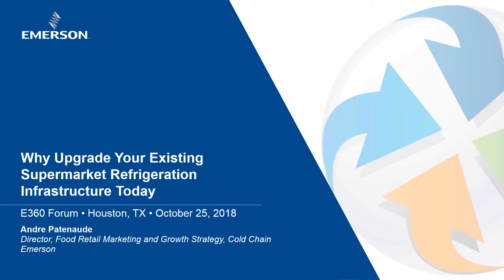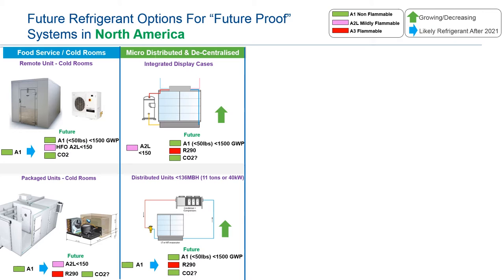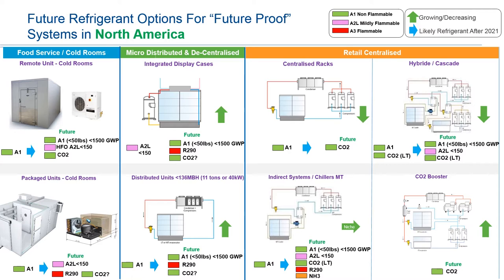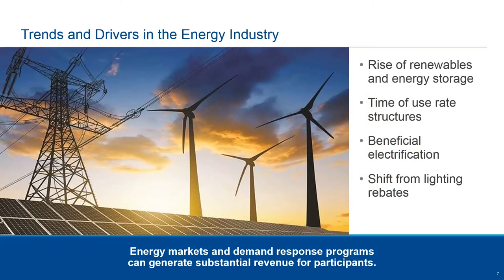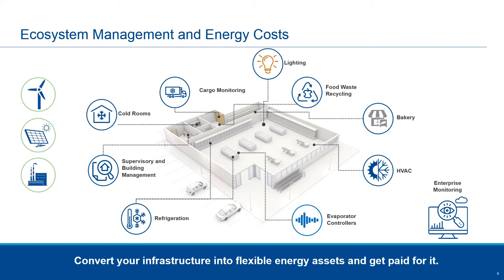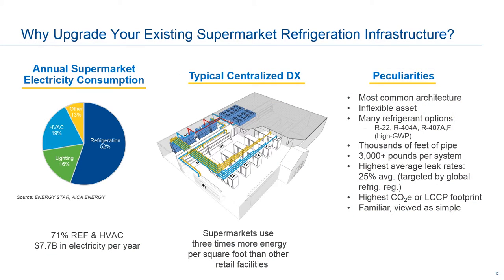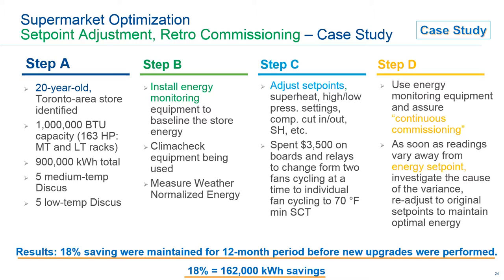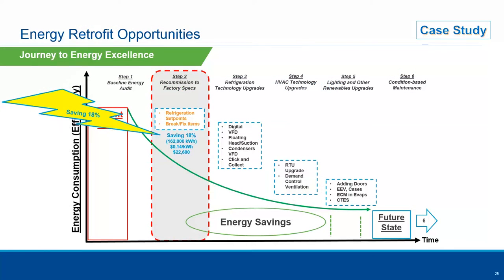Why Upgrade Your Existing Supermarket Refrigeration Infrastructure Today | Houston – October 2018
To compete with e-retail giants, many supermarket retailers are forgoing new store investments, instead formalizing their own e-commerce initiatives to better re-align their businesses. But the problem of aging equipment infrastructure remains, and significant upgrades are typically required to move away from high-GWP gases like R-22 and R-404A. Meanwhile, food safety regulations, leak detection requirements, rising energy costs and the expenses of maintaining aging systems are all adding to the upgrade imperative. In this timely session, Andre will detail the basic steps involved in upgrading an existing refrigeration infrastructure: 1) determine the status of the current system by establishing a baseline weather-normalized energy profile; 2) recommission the system to original factory specifications by making setpoint adjustments and fixing items; 3) perform necessary technology upgrades such as digital compression and variable frequency drives (VFD) on condenser fan motors to float head pressure, etc.; 4) implement HVAC demand controls ventilation upgrades; 5) integrate a rooftop unit (RTU) with the refrigeration system to optimize energy; 6) perform energy-saving upgrades like adding doors to cases, electronic expansion valves (EEV) and case controls, etc.; and 7) utilize condition-based maintenance (continuous commissioning) programs.
Presenter: Andre Patenaude, Director, Food Retail Marketing and Growth Strategy, Cold Chain, Emerson